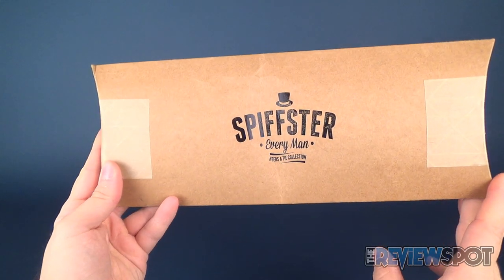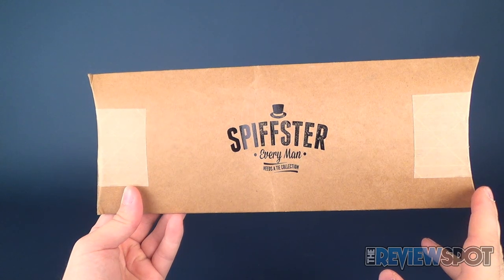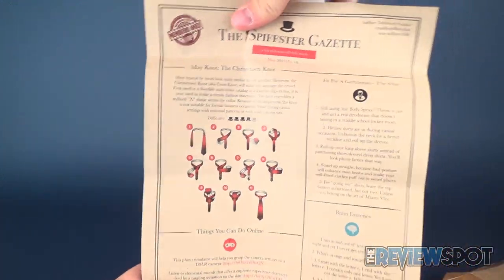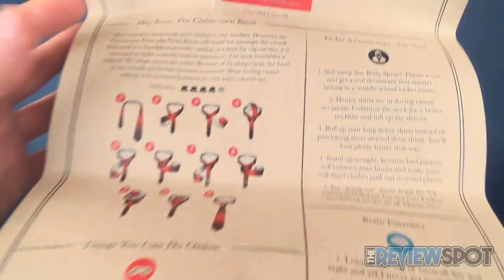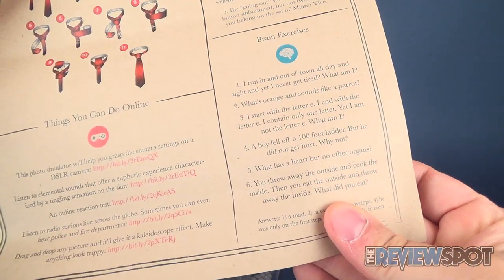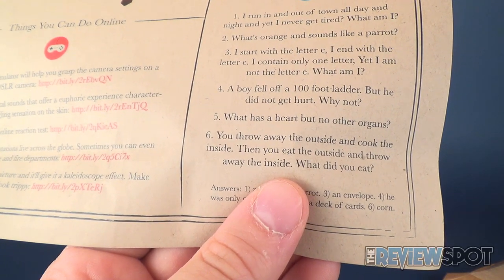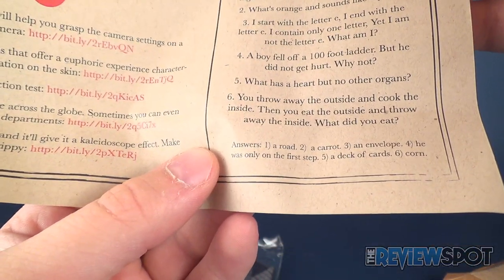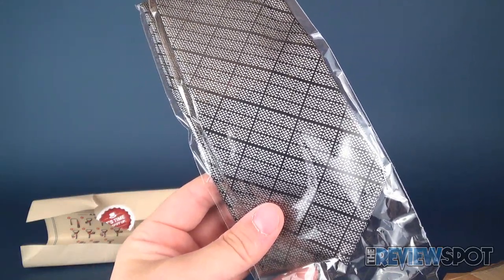Subscription Spot | Spiffster Tie Subscription Box UNBOXING!